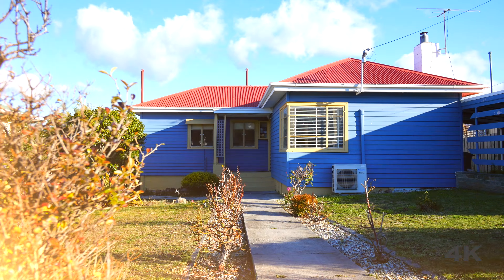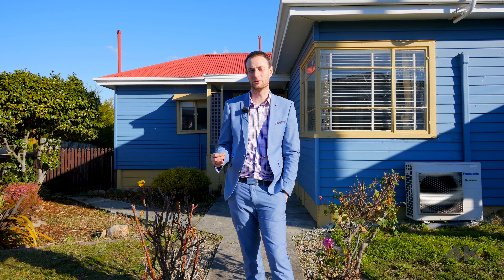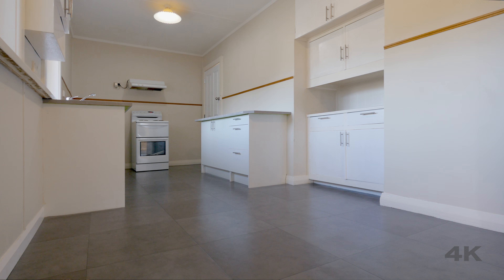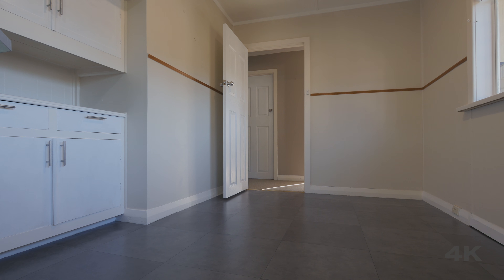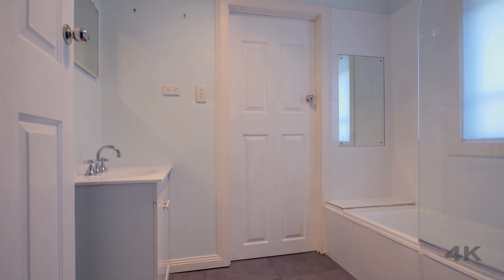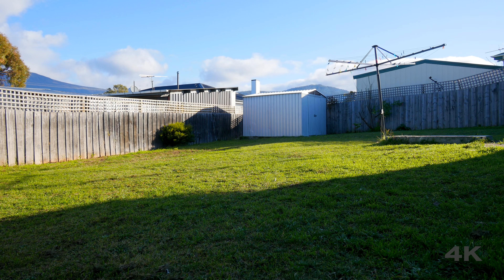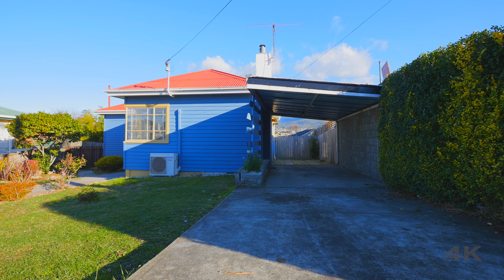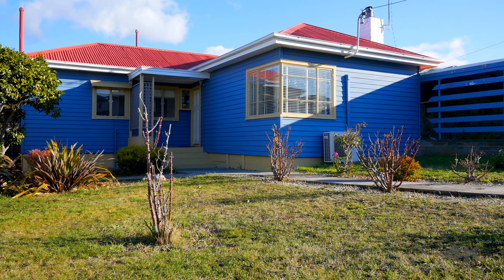11 Renfrew Circle, Goodwood